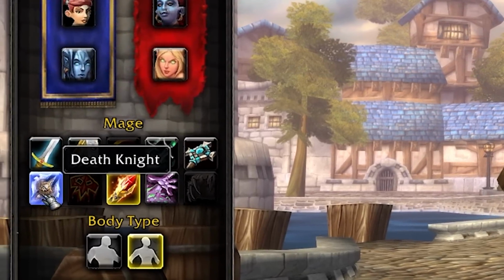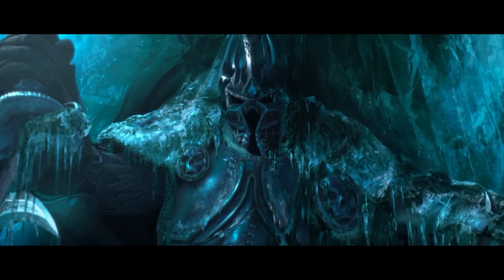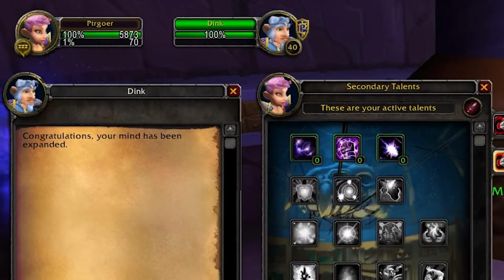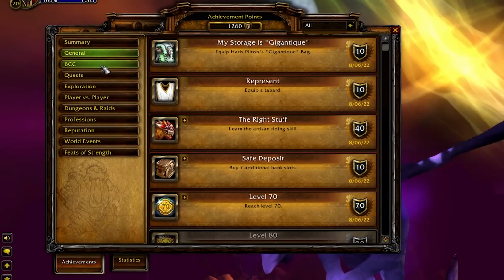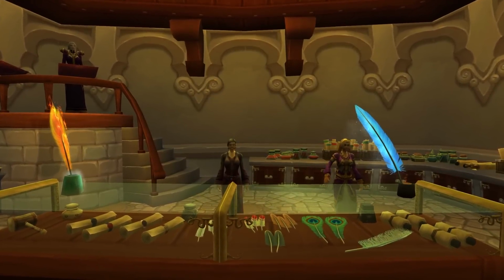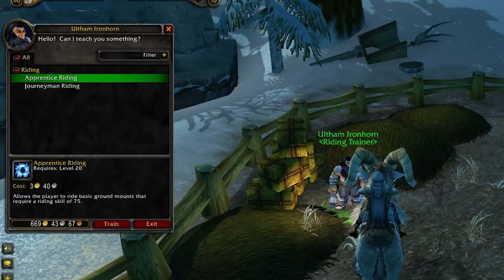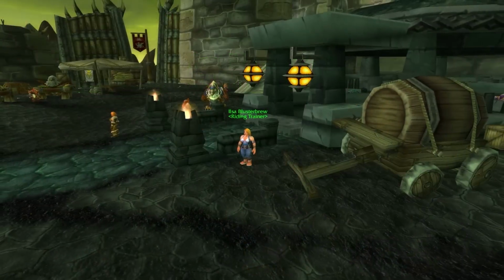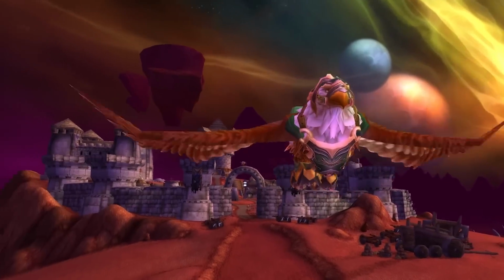WotLK Prepatch Enters PTR | EVERYONE Can Access This | Feature Run Down!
Catch up fast with the best leveling guide made by Classic's top speedrunners. I've done Loremaster of Northrend 3 times using this, can confirm works very well. Guides for Dragonflight also available!

The WotLK prepatch has official hit the PTR! Today I hop in and check out which features are up and working that we can expect to be in the real prepatch, and what is still in the works.

Above guide is for season of mastery. For TBC PTR there should be an option called "Public Test Realm BCC"